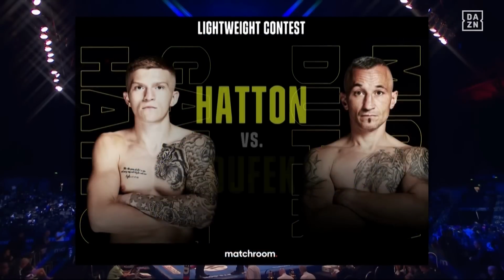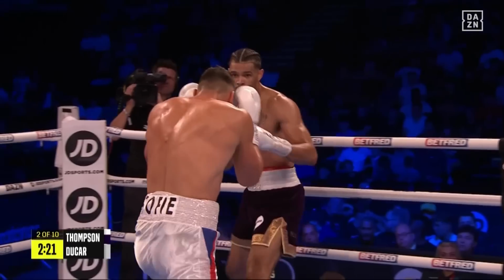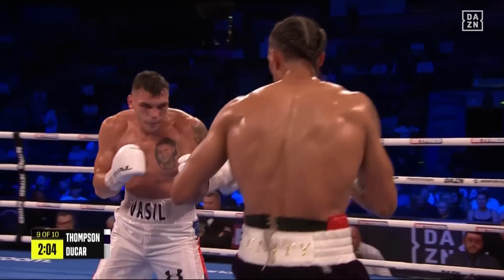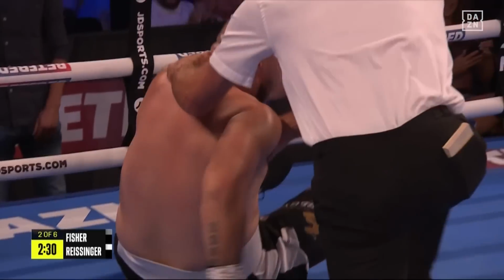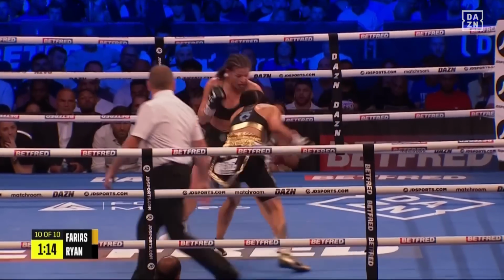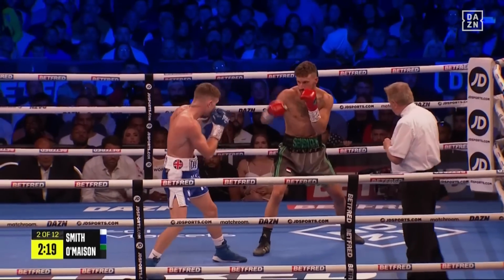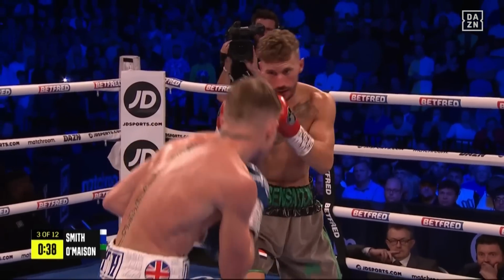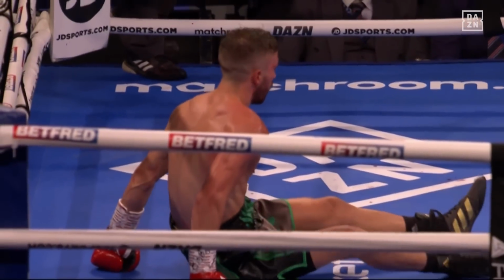FULL CARD HIGHLIGHTS | Dalton Smith vs. Sam O'maison